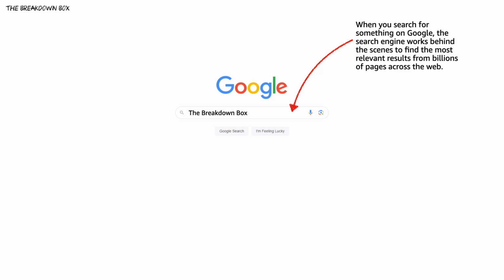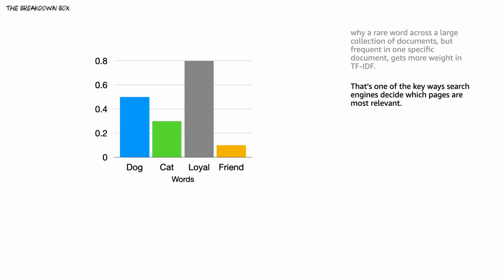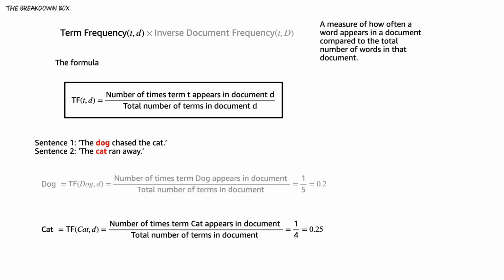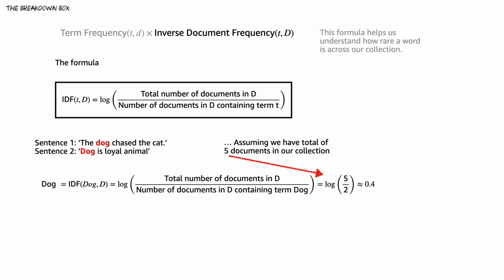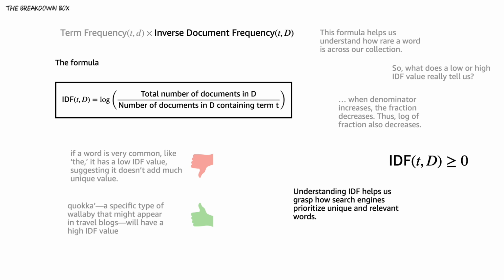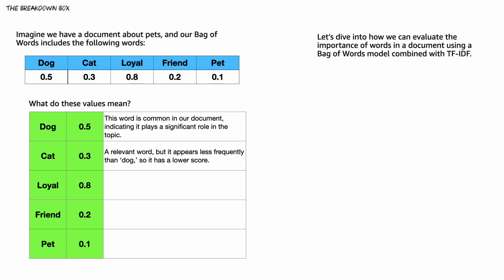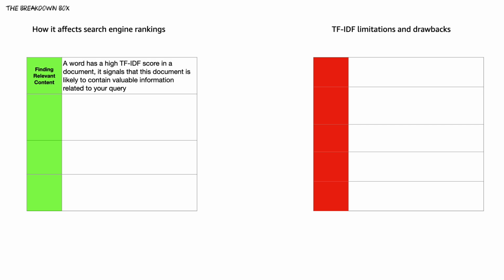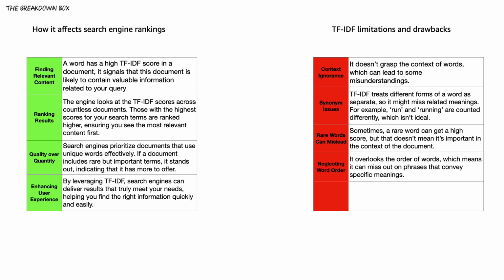How Google Search Works | TF-IDF Explained - Discover the Secrets!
Welcome to The Breakdown Box! In this video, we explore the world of Google Search and uncover TF-IDF (Term Frequency-Inverse Document Frequency), a powerful technique that helps search engines like Google find the most relevant results for your queries. Learn how Google search works and discover how TF-IDF contributes to the search engine algorithm!

What You’ll Learn:

• [0:00] Introduction to Google Search and its algorithms
• [0:25] What is TF-IDF in search engines?
• [1:40] Understanding Term Frequency
• [2:55] Inverse Document Frequency explained
• [4:50] How TF-IDF works in Google Search and other engines
• [7:00] Real-world applications of TF-IDF
• [7:50] Limitations of TF-IDF for search engines
• [8:35] Conclusion

Whether you’re a tech enthusiast, student, or simply curious about how search engines operate, this video will provide valuable insights into the algorithms that power your searches.